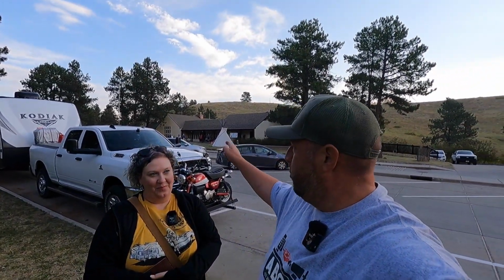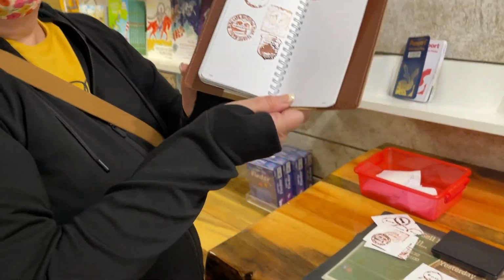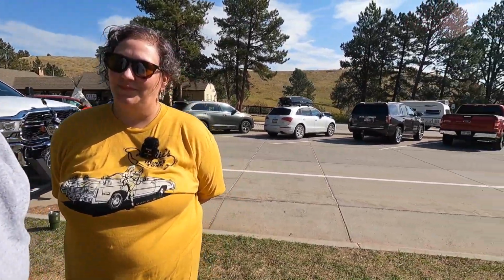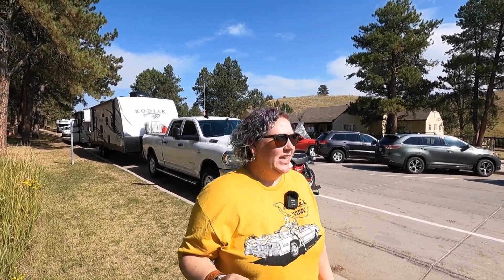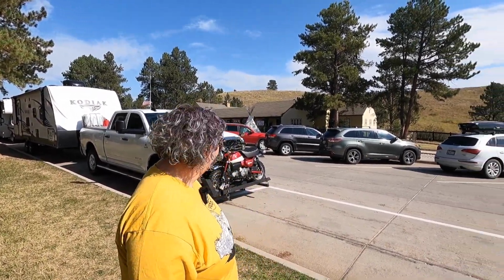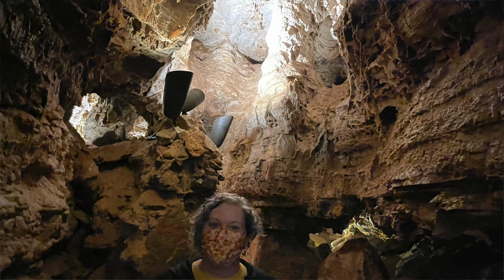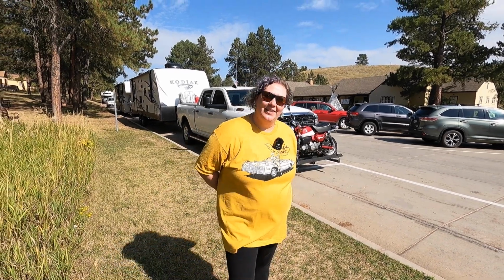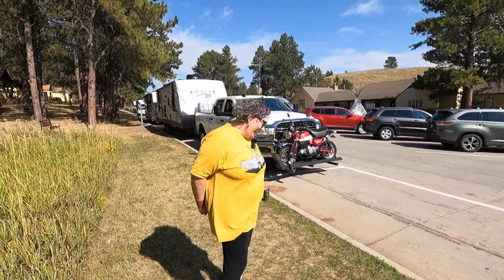Wind Cave National Park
On our way out of the Black Hills area we wanted to stop off at Wind Cave National Park & Jewel Cave National Monument. We got to enjoy the cave tour at Wind Cave and learning the story of its discovery was great! I did little filming in the cave as it's just too dark to capture properly.
We did stop at Jewel Cave but the tours available were already sold out during our time there so we got our stamp and moved on.